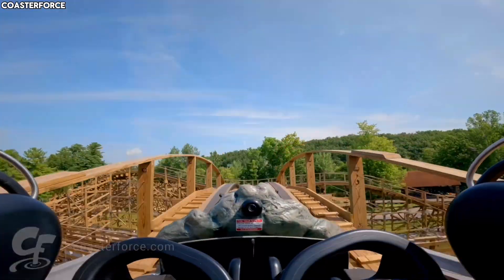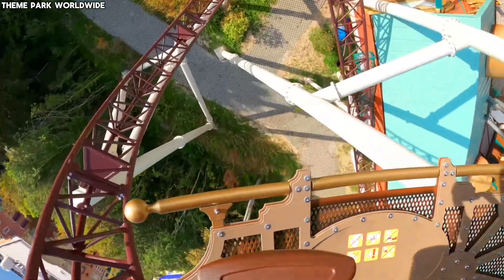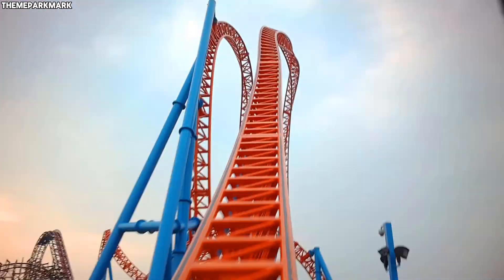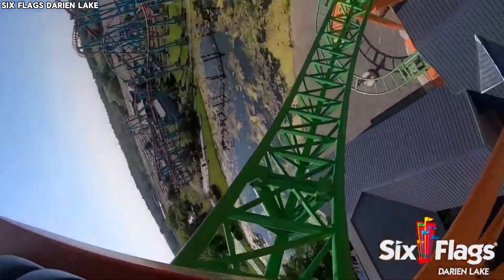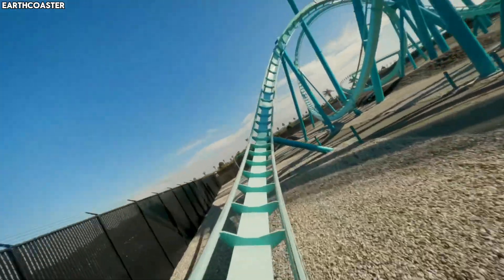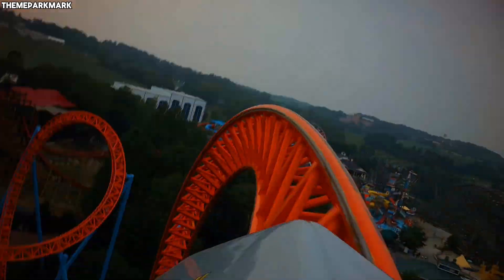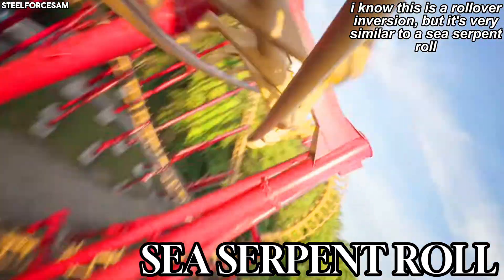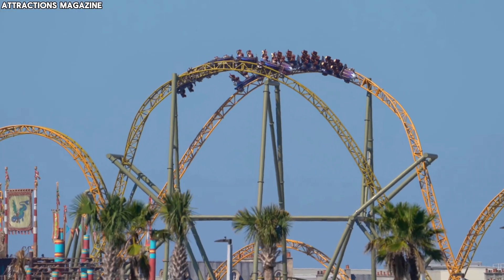Coaster Elements: DEFINED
Everybody has heard of the loop de loop, the chain lift, and the drop. These are called, coaster elements. Not only roller coasters have loops, and lift hills. They have a lot more diversity in their ride course, and in this video. I'll be explaining what each of these coaster elements are.

Credit:
CoasterForce
Cedar Point
earthcoaster
ThemeParkMark
ThemeParkHD
SteelForceSam
Theme Park Worldwide
Roller Coaster Engineer
Theme Park Guy
Six Flags Darien Lake
Six Flags Great America
Kings Island
Six Flags Great Adventure Resort
Coaster Quest
Attractions Magazine
Theme Park Review
Kennywood
UniversalOrlando
Canobie Coaster